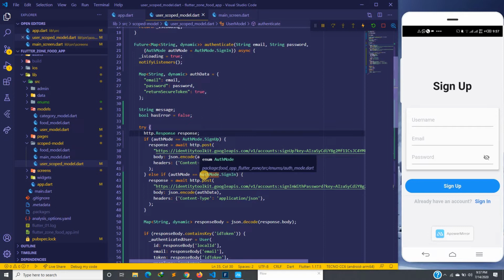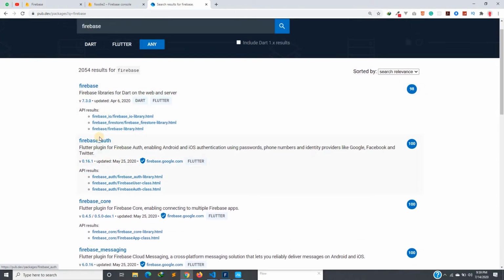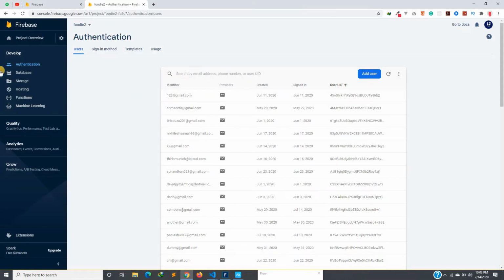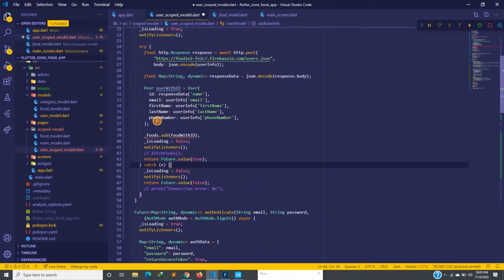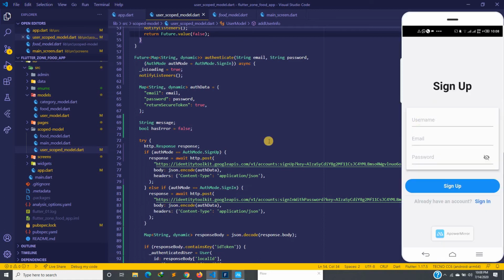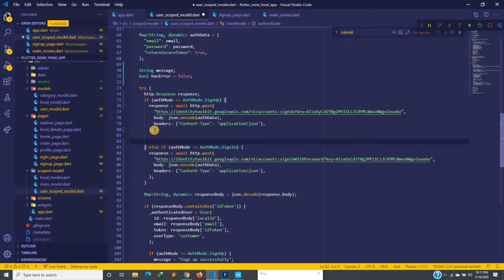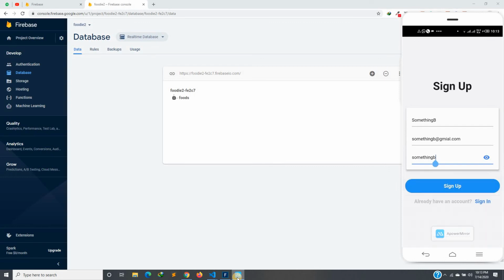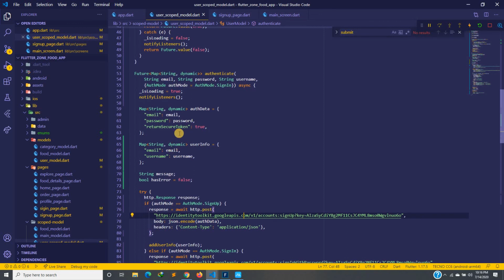Food Delivery App - 33 : Adding User Details In Firebase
In this video tutorial, we will learn how to add the user details into the firebase after signing up for the user.